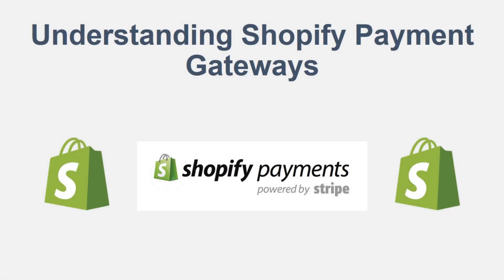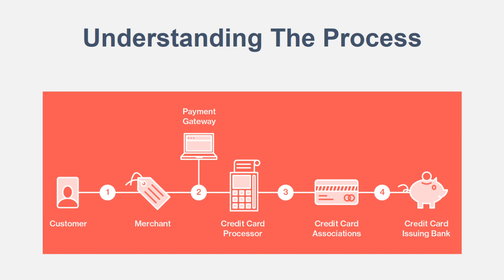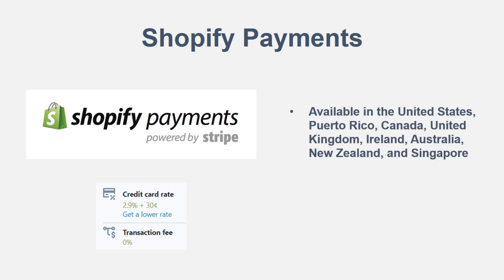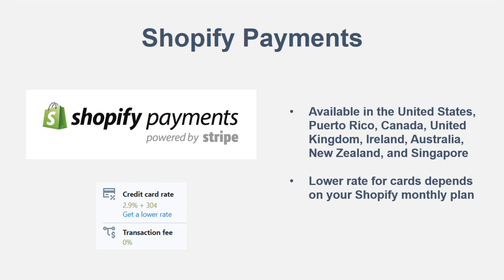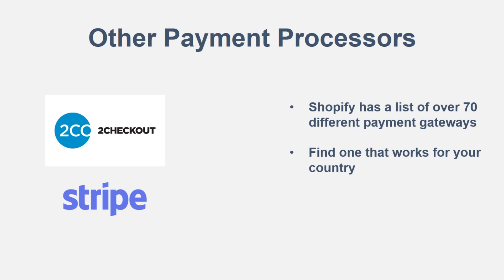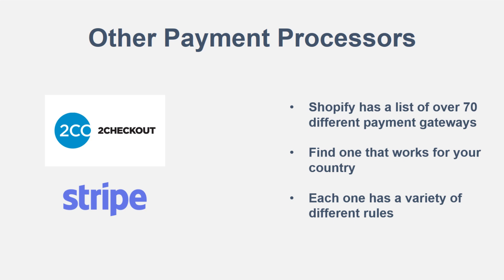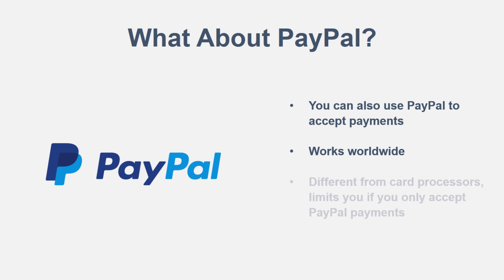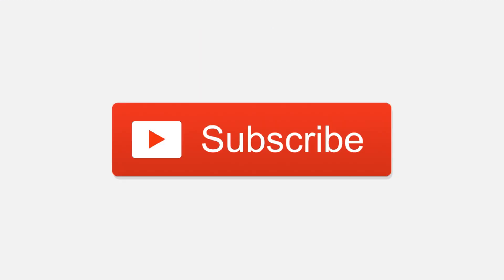Understanding Shopify Payment Gateways | PayPal, Stripe, 2Checkout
How to understand Shopify payment gateways, Shopify payments, using PayPal for Shopify, and what your options are for external payment gateways on your Shopify store.